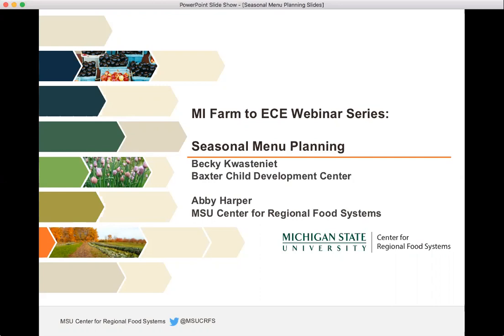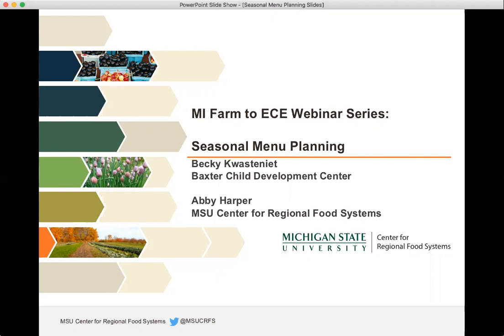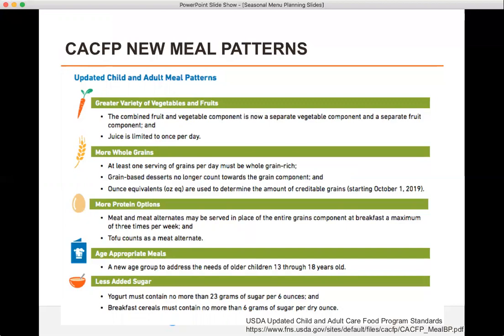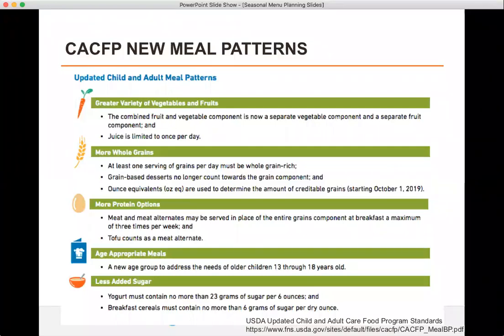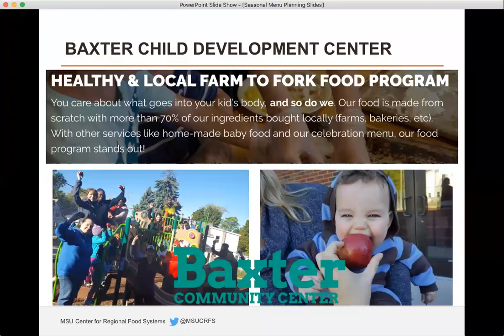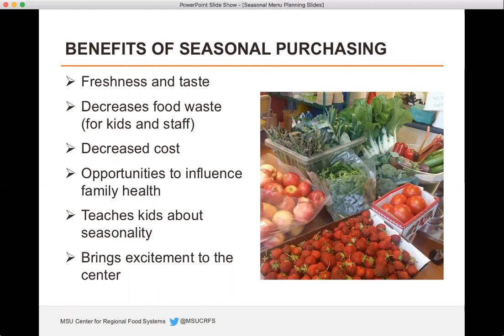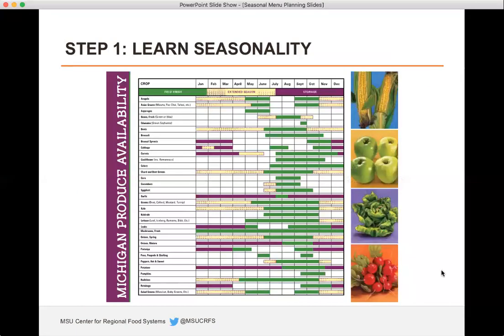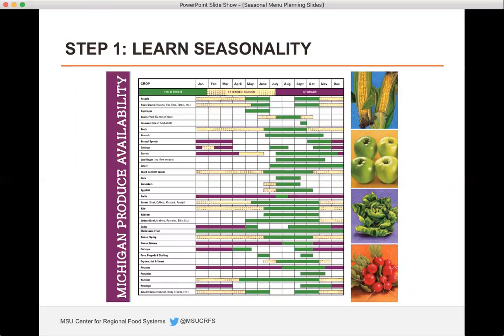Farm to ECE Webinar Series: Seasonal Menu Planning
Adapting menus to locally available products is an important part of farm to ECE. In this webinar, Becky Kwasteniet, chef at Baxter Children's Center, shares their approaches to developing menus seasonally according to Michigan production. This is the eighth webinar in the Farm to ECE webinar series.